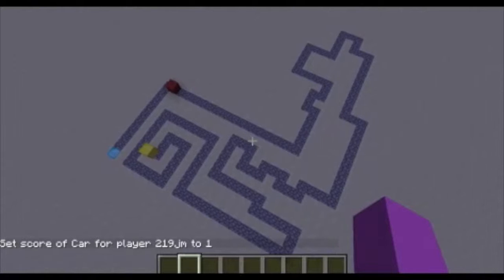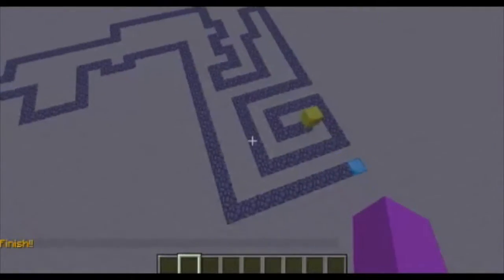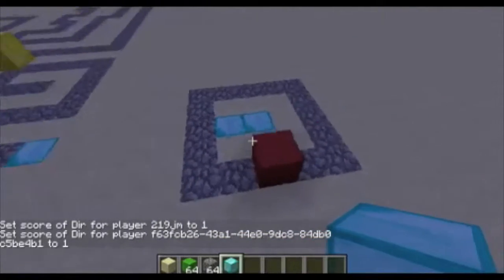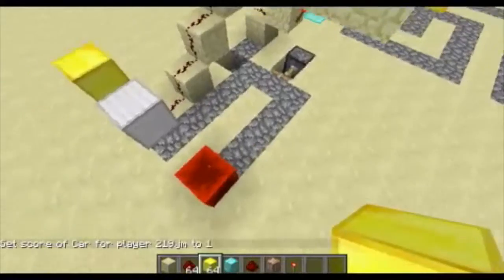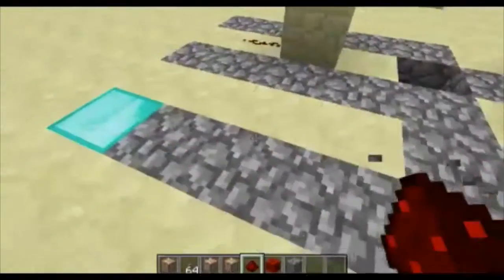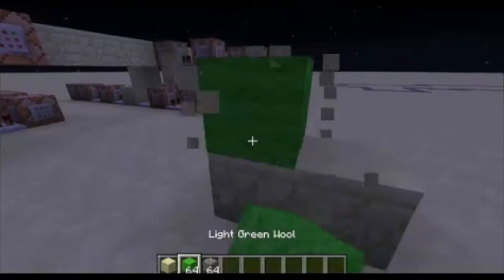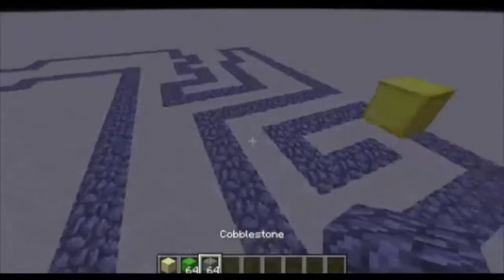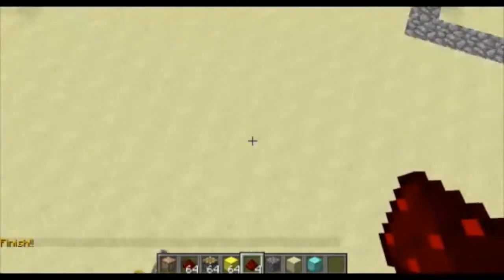Working Car In Minecraft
Vrum Vrum Vrum